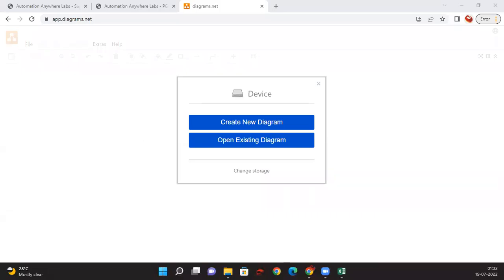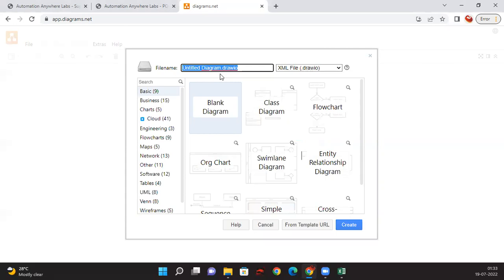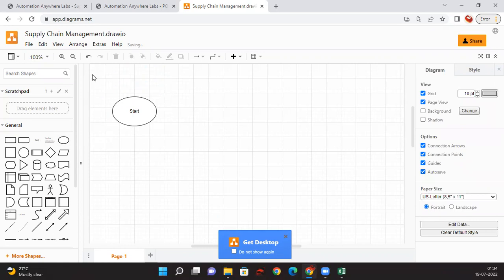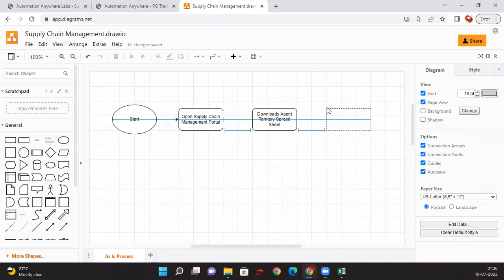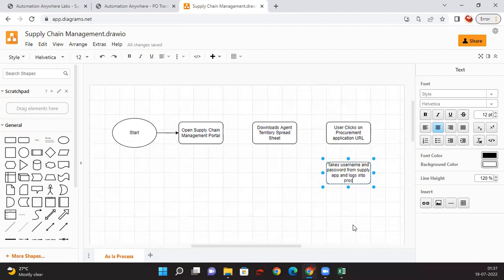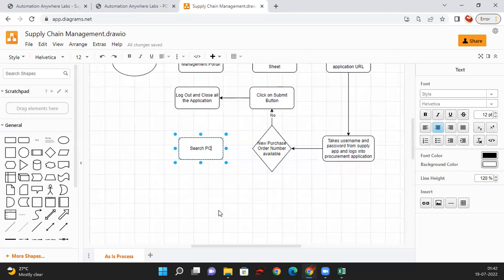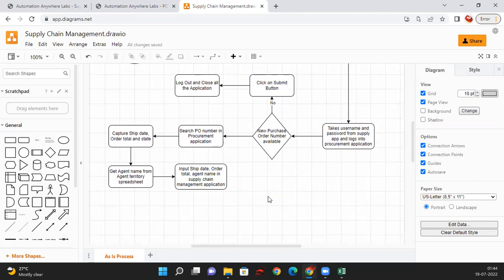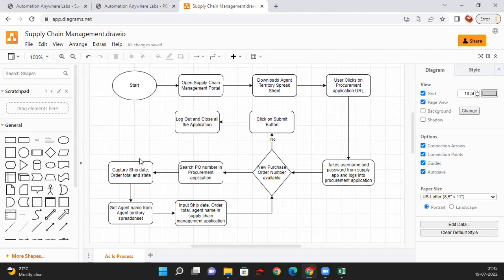PO Tracking (Supply Chain Management) - PDD (Process Definition Document) As Is Flow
As part of Realtime use case this video is the second video for supply chain management process. this video will be followed by To Be Flow, PDD Preparation, SDD, Development with RE-Framework and deployment.